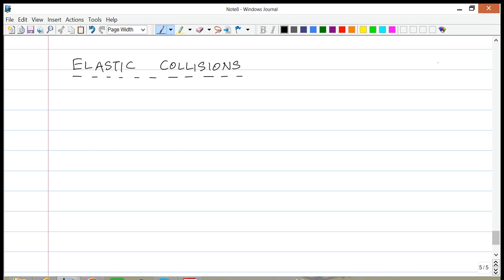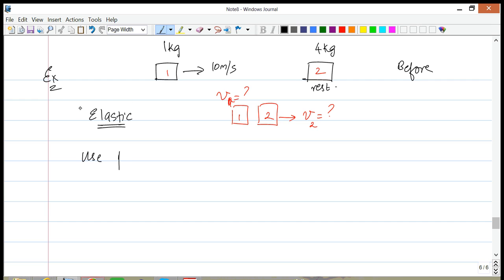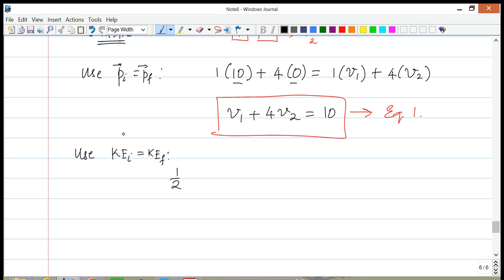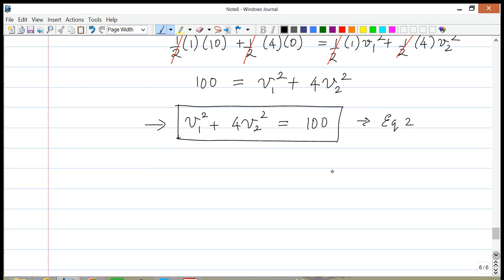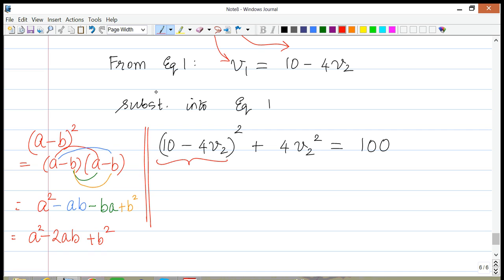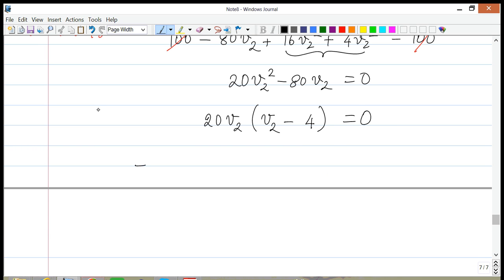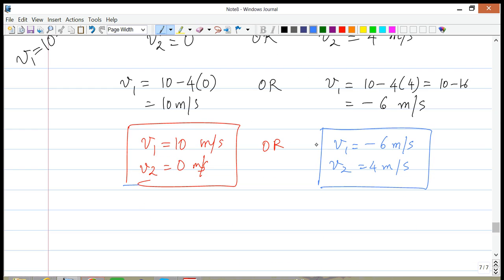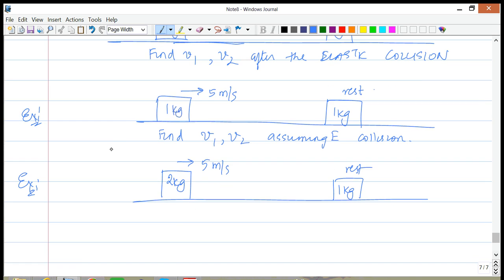Momentum and collisions - 03 - Elastic collisions